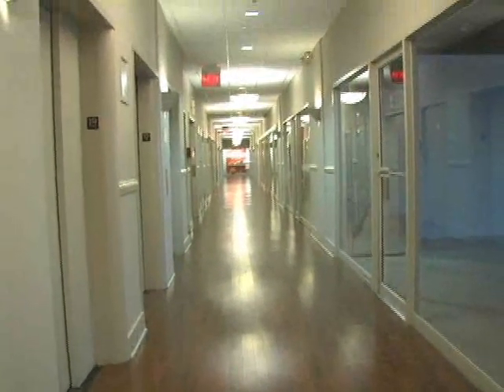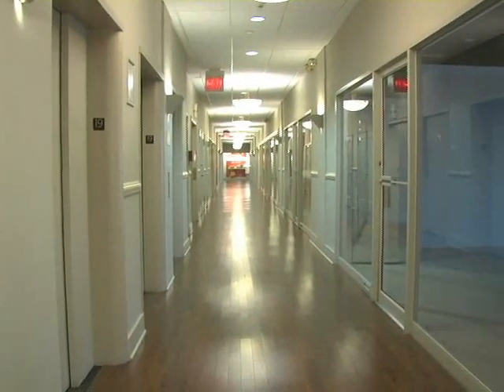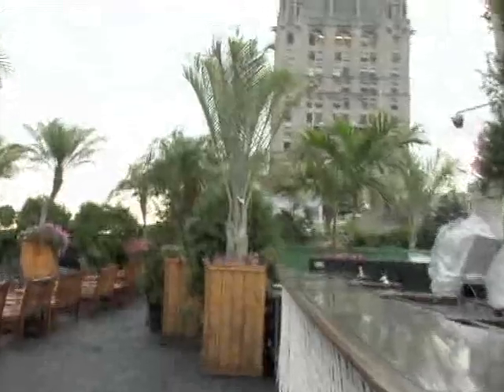230 Fifth Avenue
Discover 230 Fifth Avenue